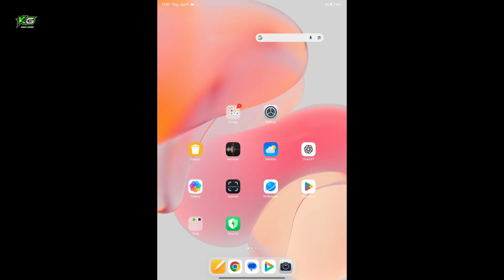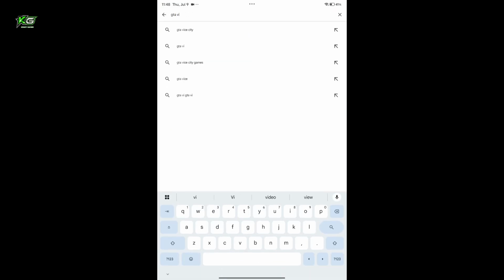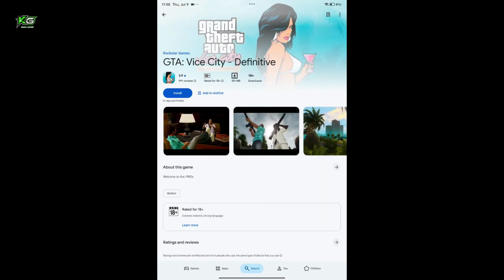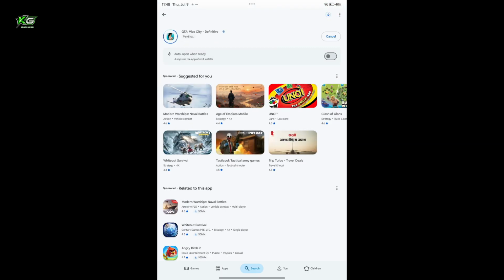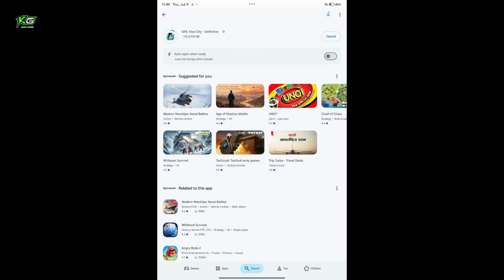How to Start Playing GTA Vice City Definitive Edition on Your Android (2026)?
Ready to jump into the streets of Vice City on your Android phone? In this step-by-step tutorial, I'll show you how to download, install, and start playing GTA Vice City Definitive Edition on a compatible Android device.

Whether you're playing for the first time or returning to this iconic open-world adventure, this guide will help you get started quickly and enjoy the game with the best possible experience.